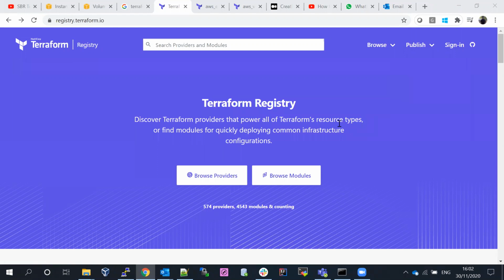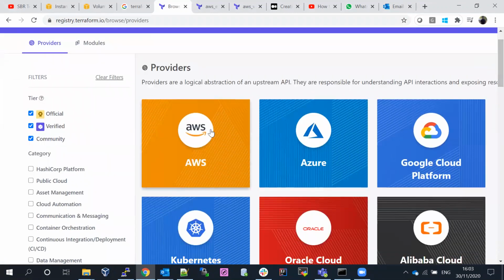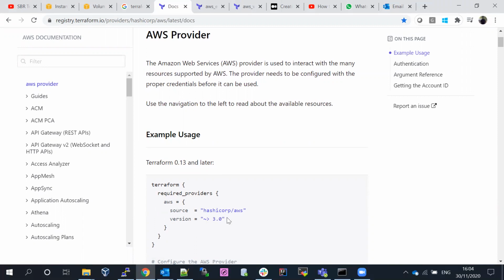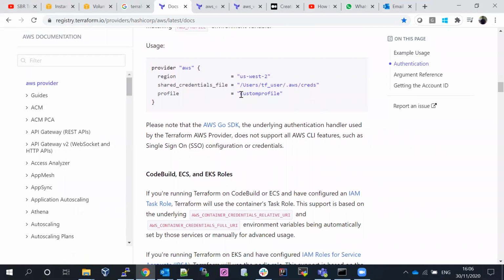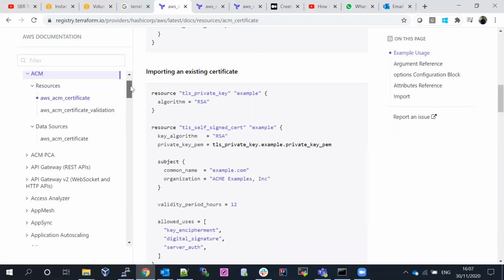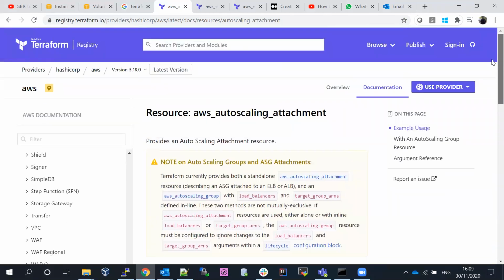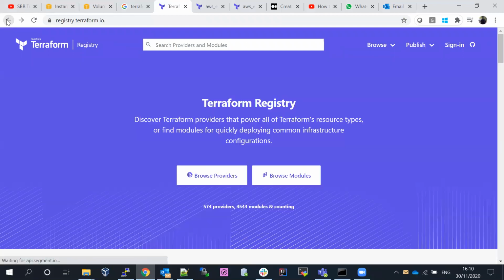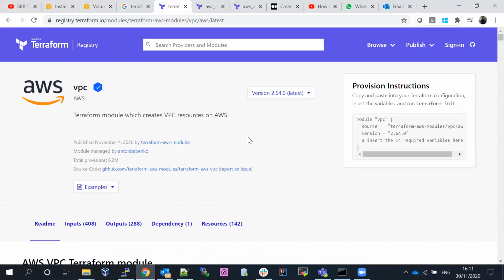Session 7 - How to search terraform code in HashiCorp website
terraform
terraform code
Terraform code searching for Providers

Terraform code searching HashiCorp website
How to seach Terraform code for resources and modules